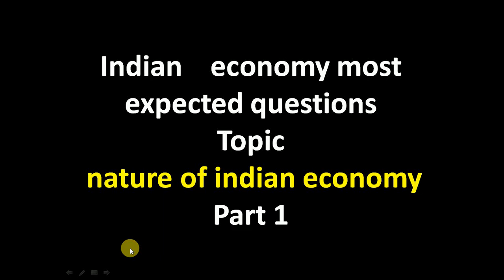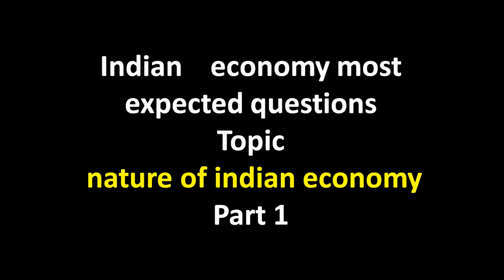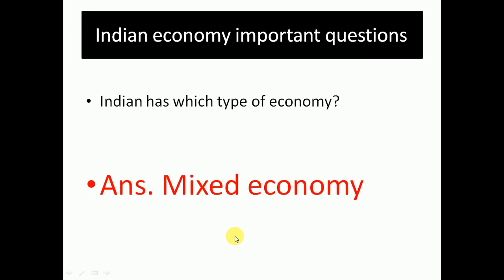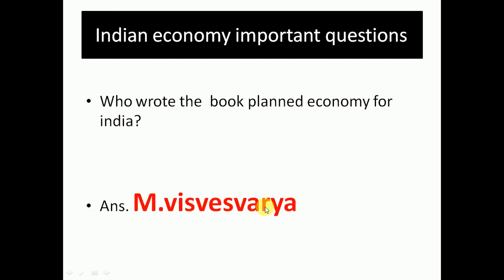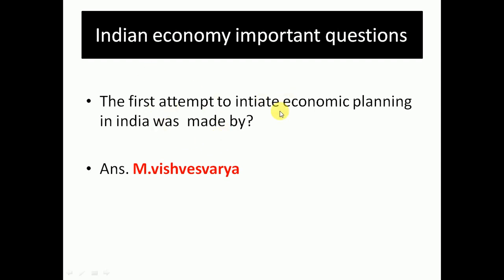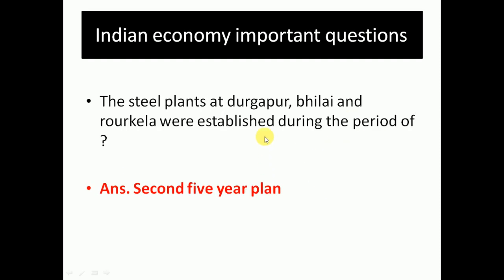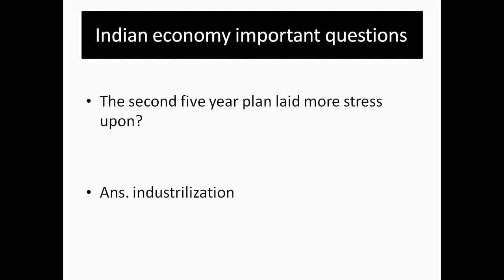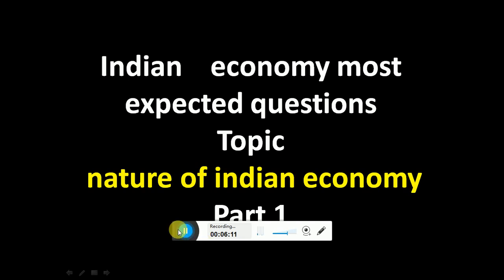JKSSB JK SI EXAM PREPARATION (BASIC IMPORTANT OF ECONOMICS PART 1)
guys Today I m sharing the first part of economics
i hope apko  achca lgega

THIS IS THE PART ONE
OTHER PARTS WILL BE UPLOADED SOON

link of the entire pdf

``HELLO FRIENDS. FIRST OF ALL THANKS FOR LOGGING INTO MY CHANNEL ( EFFORTS NEVER DIES)
MY MAIN MOTIVE IN THIS CHANNEL IS TO UPLOAD SOME INTERESTED CONTENTS SO THAT I WILL MAKE MY SUBSCRIBERS AWARE TO THE LATEST HAPPENINGS AND SOME INTERESTING FACTS RELATED TO DAY TO DAY LIFE OF  OURS
I M ALSO TRYING TO UPLOAD EDUCATION RELATED CONTENTS AND WILL UPLOAD SOME MOTIVATIONAL SPEECH OF GREAT LEGENDS WHICH WILL SURELY HELP US TO BOOST OUR CONFIDENCE.

FRIENDS I HAVE UPLOADED A VIDEO REGARDING
THE BEST YOU TUBE CHANNEL FOR FOR GOVERNMENT JOB EXAM PREPARATION
I AM GIVING U A LINK OF THAT VIDEO WATCH IT

HOW TO CONNECT MOBILE TO LAPTOP SCREEN

LEARN HOW TO BACK FLIP IN 5 MINUTES

BIGGEST MISTAKE DONE BY NEW YOU TUBERS

STORY OF BLIND FATHER AND HIS DAUGHTER

AD JUNCTION NOT WORKING WATCH IT

THANKS  ALOT AND SUPPORT ME